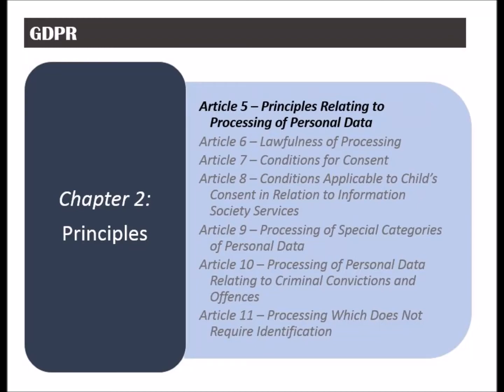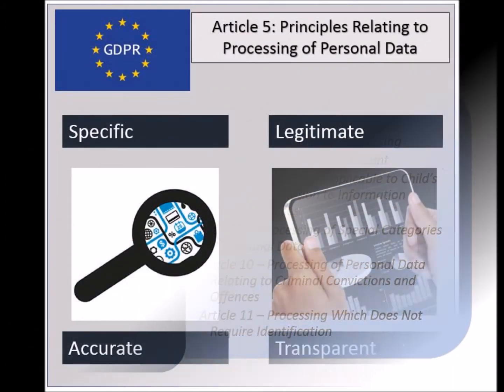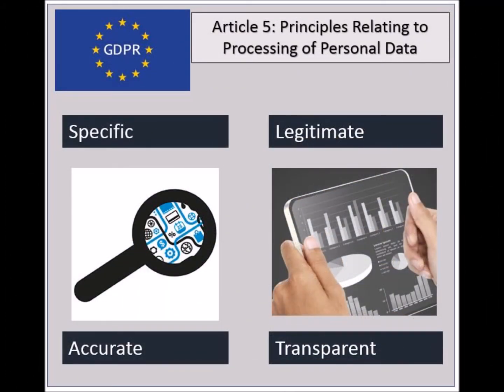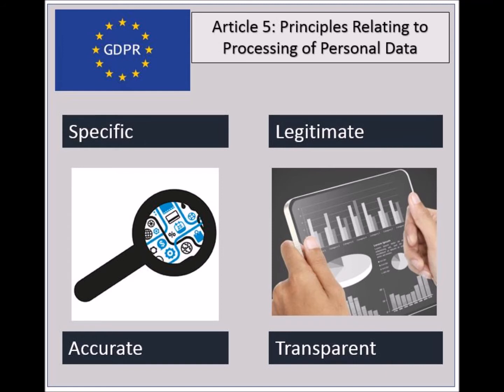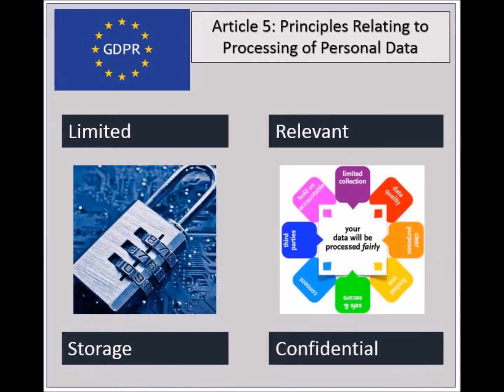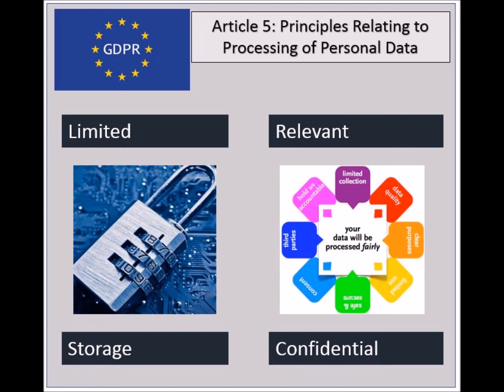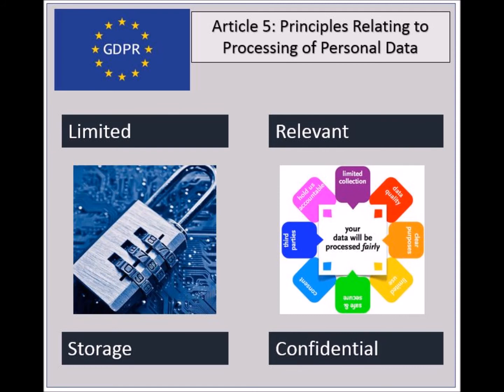GDPR - Chapter 2 - Article 5 - Processing Principles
This is article 5 out of 99 articles of the GDPR.